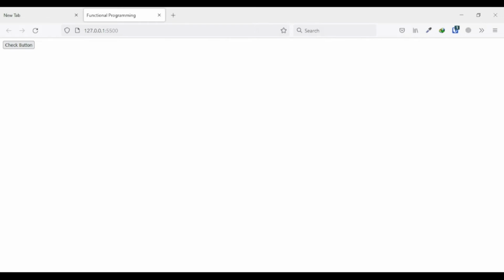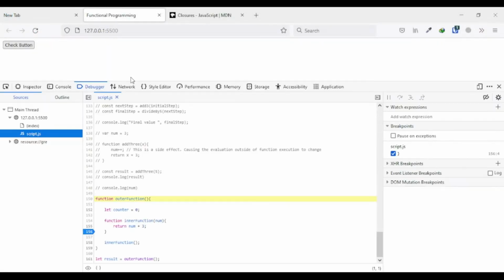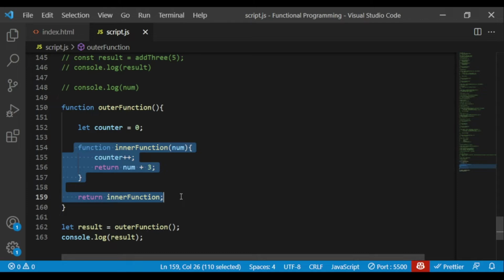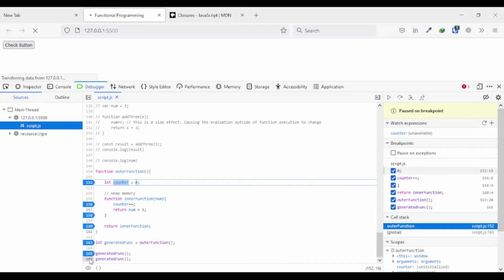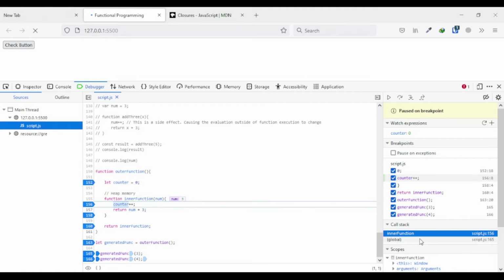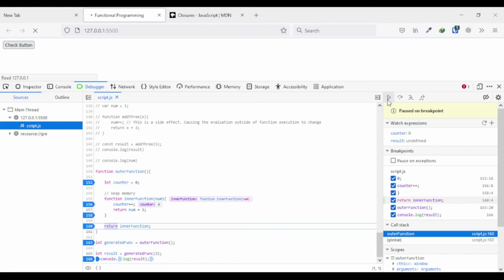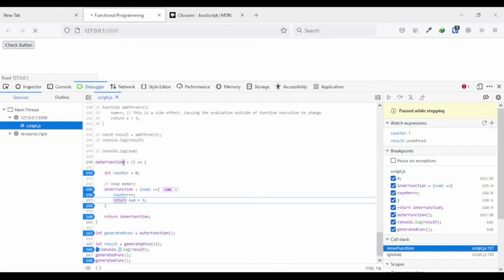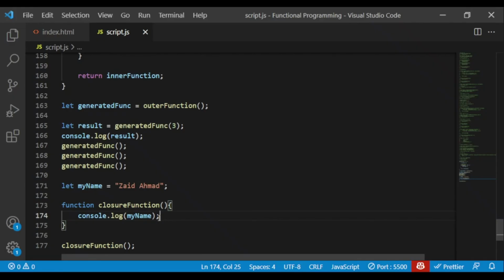Closures & Heap Memory | Functional Programming in JavaScript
In this video of functional programming in JavaScript, I explained one of the most important concept of JavaScript, Closures and also how they are able to hold the surrounding data using Heap memory.